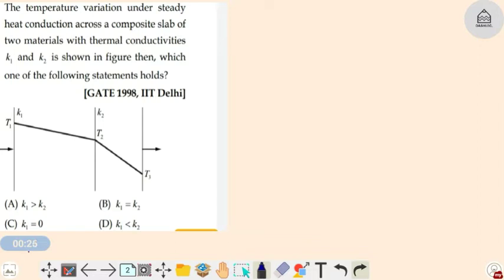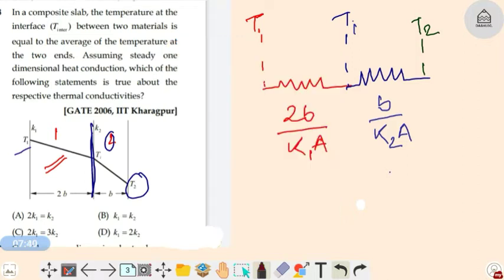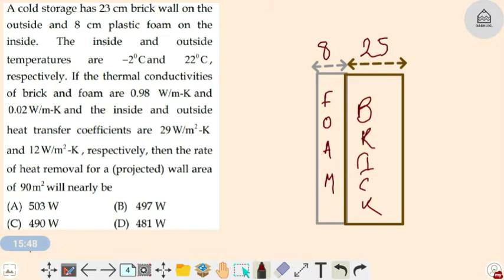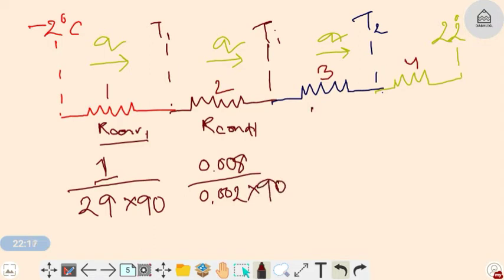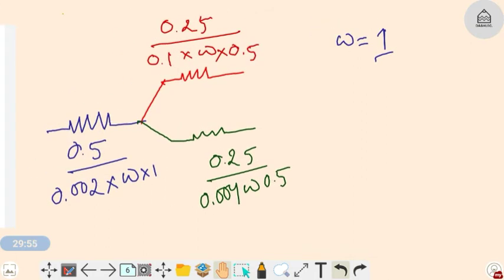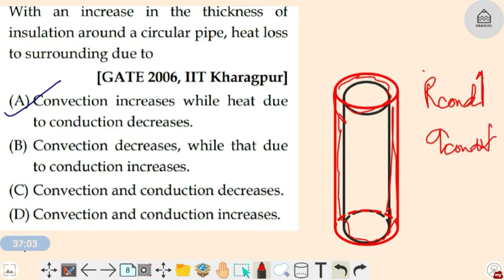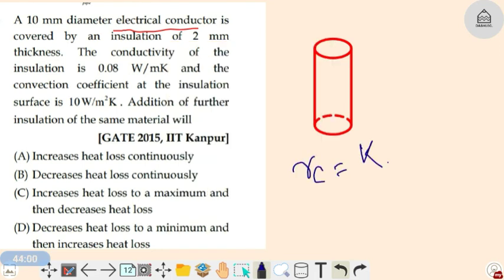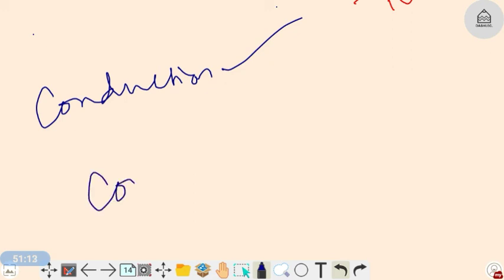CONDUCTION | PART 2 | HEAT TRANSFER| MECHANICAL ENGINEERING